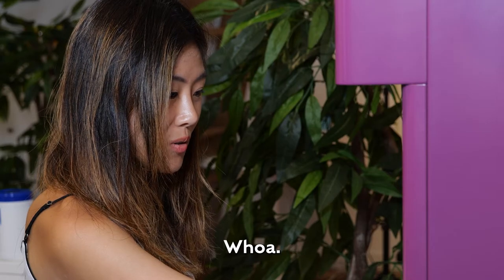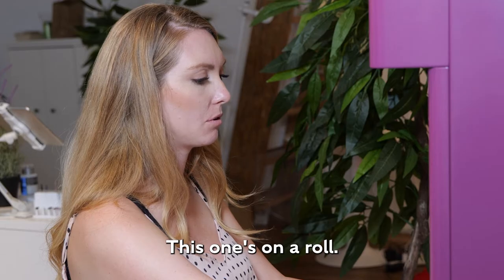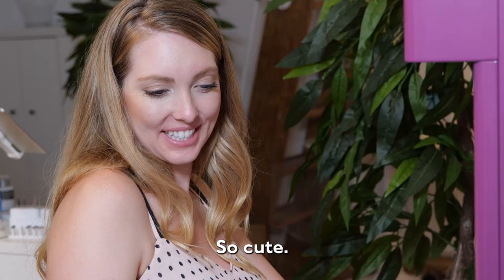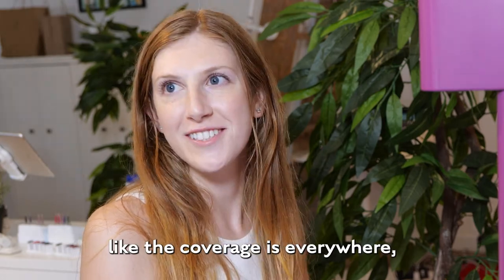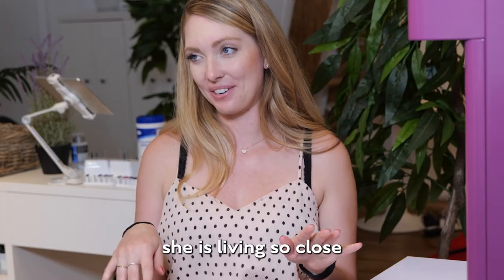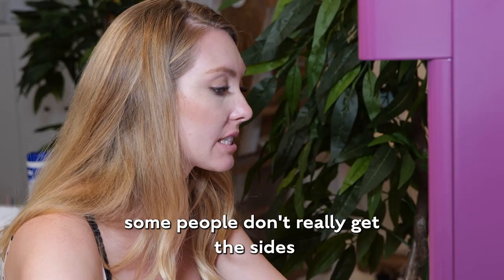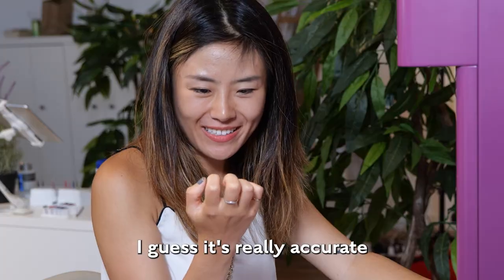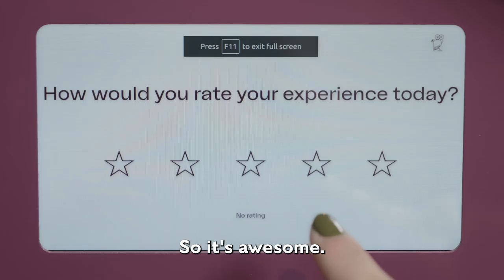Clockwork User Reactions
Customers at Clockwork's SF pop-up reacting to their experience.